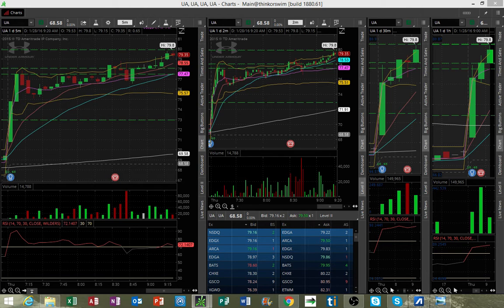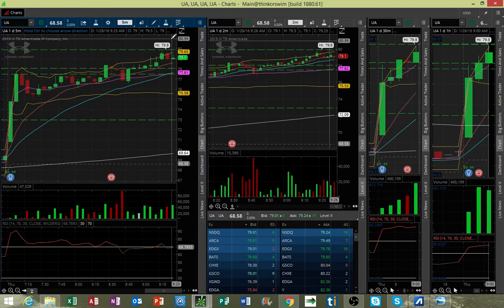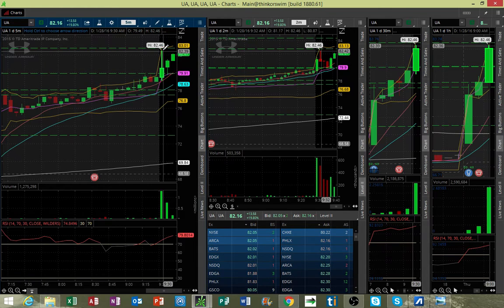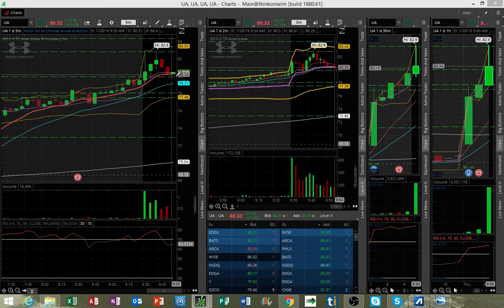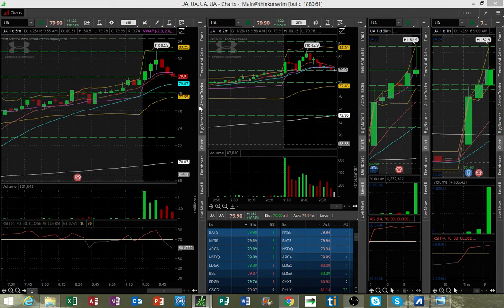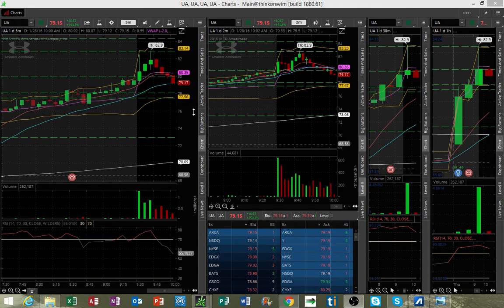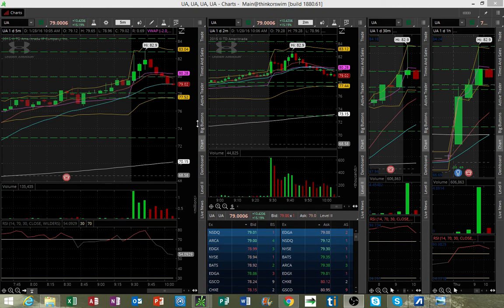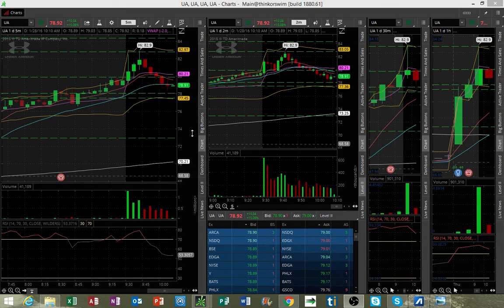Live "On Demand" Trade Recap UA 1/28/2016